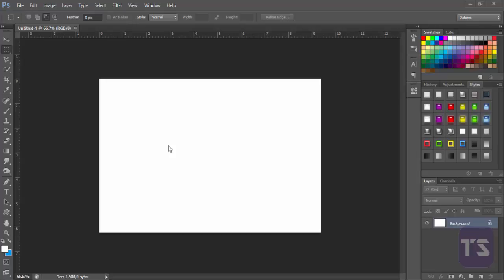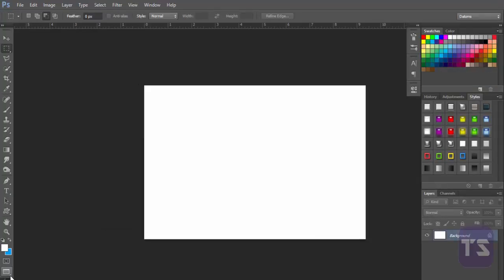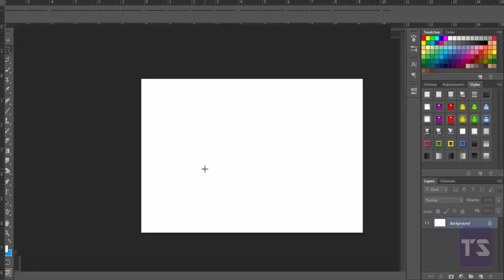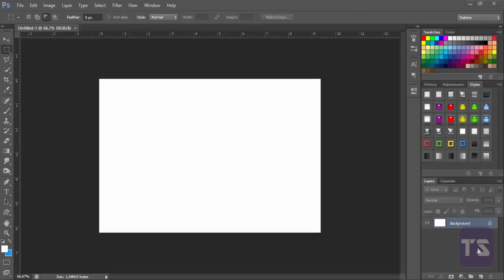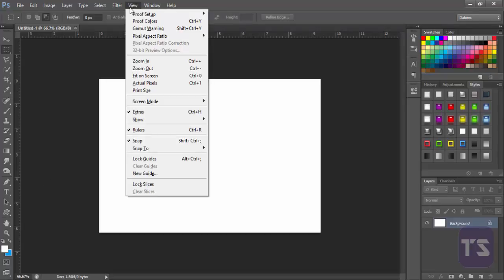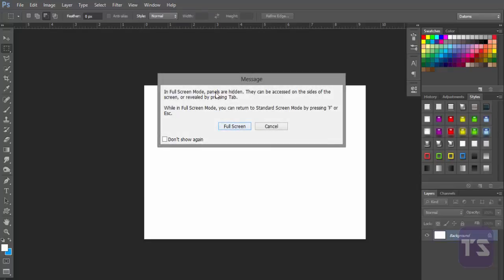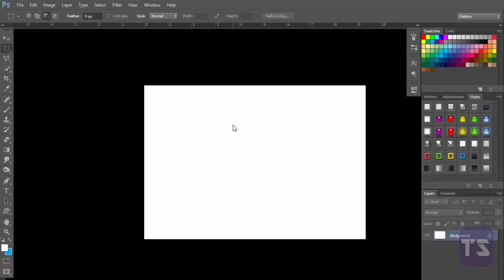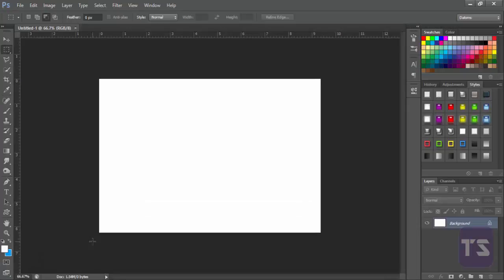05 Screen Modes